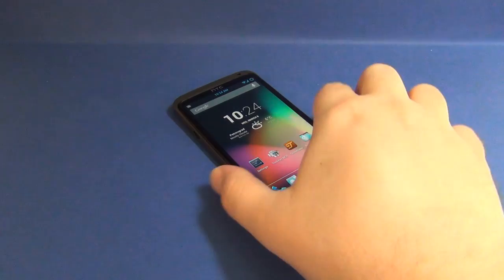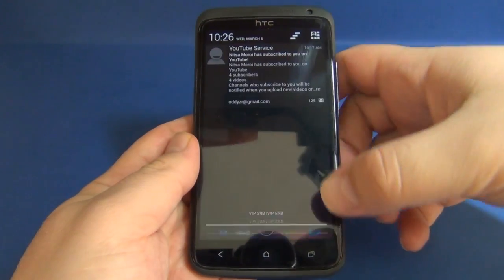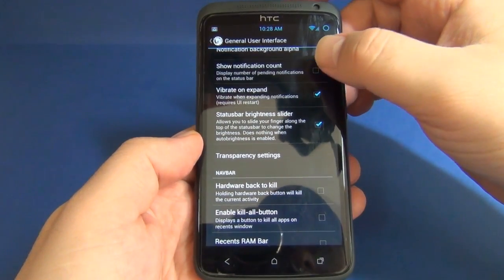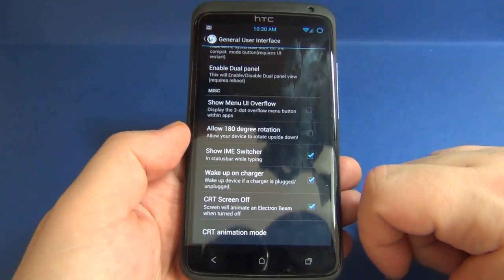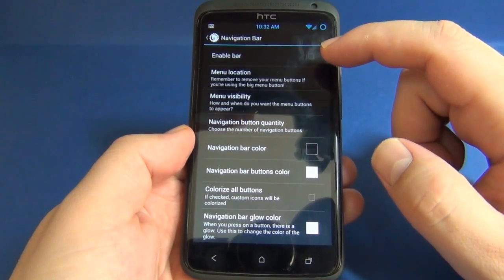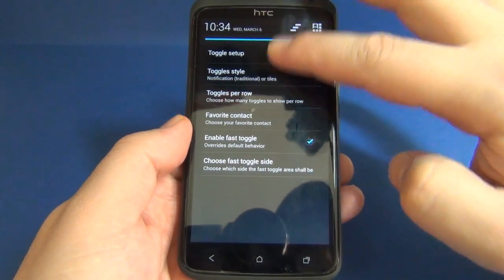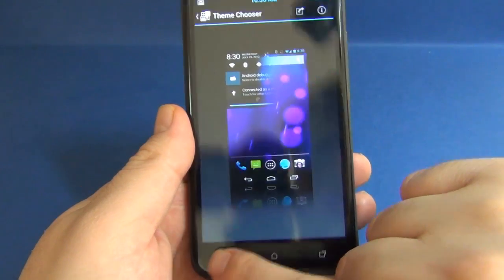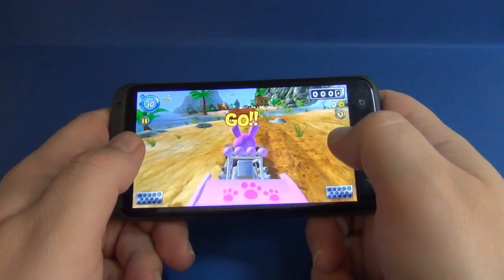HTC One X IceColdJelly422 - 2.5.1 - JellyBean 4.2.2_r1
HTC One X on Custom Rom IceColdJelly 2.5.1 AOKP (Vanilla look) by LorD ClockaN
With Kernel: NCX 3.17FW V23b by n3ocort3x
JellyBlack Theme by TUN_SD
Android 4.2.2 Jelly Bean

HBoot 1.39

You can find all about this custom rom here (don't forget to give thanks and rate if you like it):